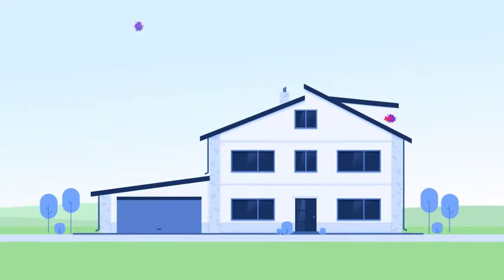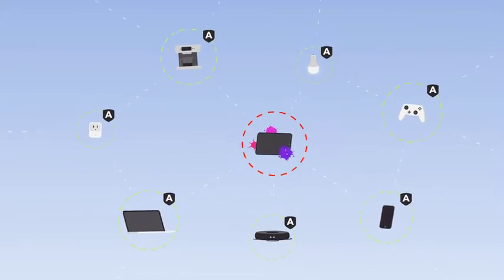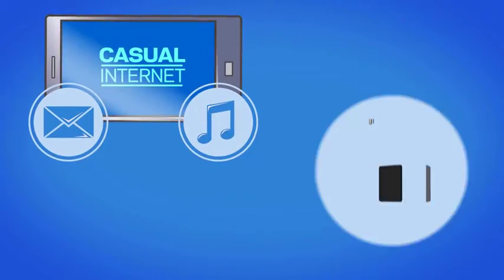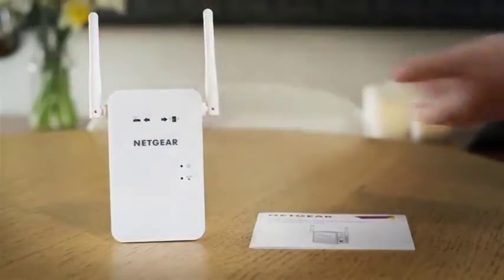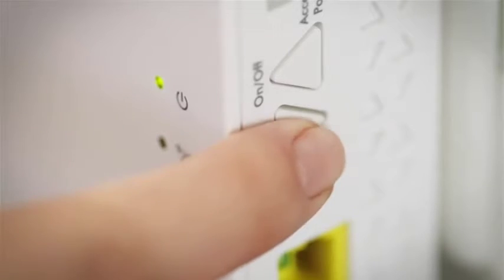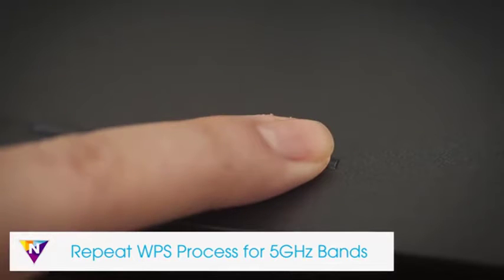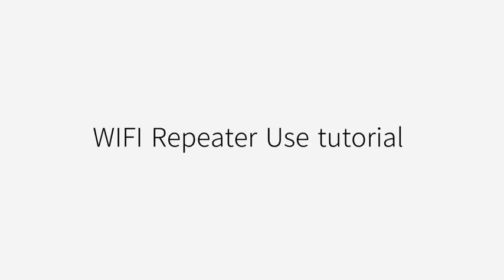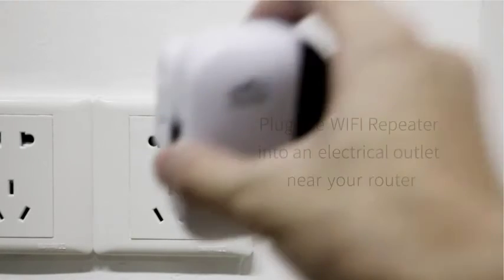Best Linksys Modems | Top 5 Best Linksys Modems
Best Linksys Modems | Top 5 Best Linksys Modems That change your imagination about Linksys Modem. Hello, viewers today we are going to show you Best Linksys Modems from the ton of amazing choices available!! An hour of research we select Top 5 Best Linksys Modems based on performance, value, and design. If You're looking for a great Linksys Modems right now, Here are the Best Linksys Modems, Choose your product if you want to buy or need it without hesitation :-)
Here is the best price and details information:

1. Product Name: NETGEAR Nighthawk Smart Wi-Fi Router
Details and Best Price

2. Product Name: Linksys WRT3200ACM Dual-Band Open Source Router for Home

3. Product Name: Linksys High Speed DOCSIS 3.0 24x8 AC1900 Cable Modem Router

4. Product Name: NETGEAR Wi-Fi Range Extender EX3700

5. Product Name: Super Boost WiFi, WiFi Signal Booster, WiFi Range Extender